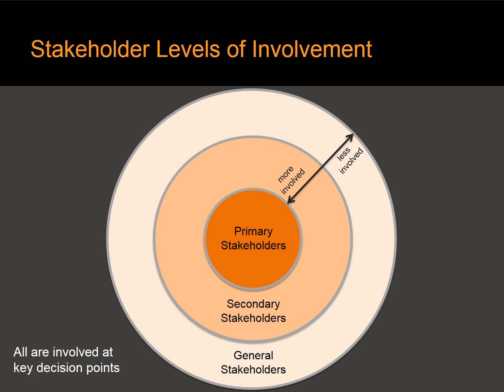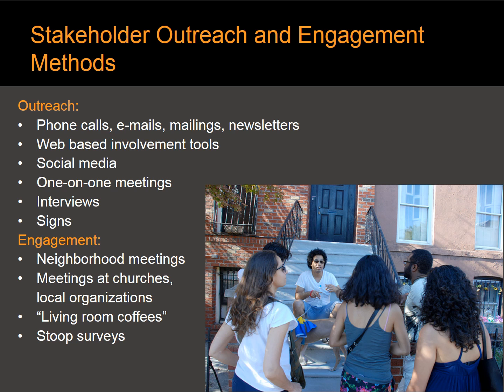1, lecture, charrette prep tools